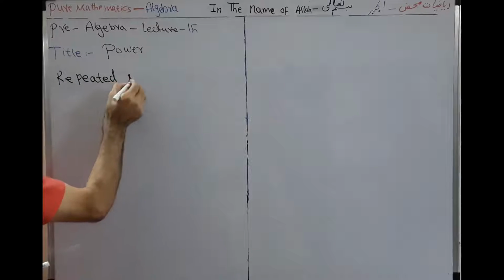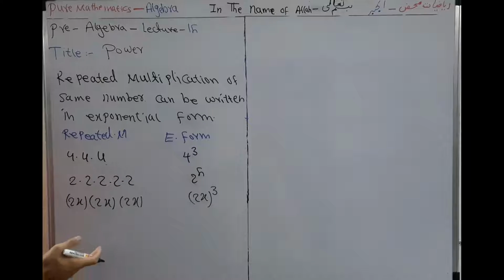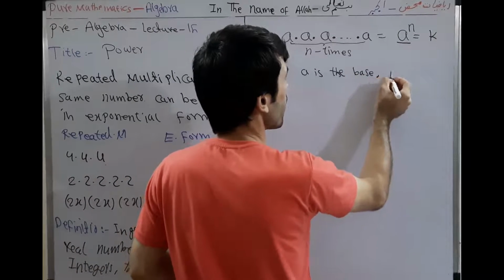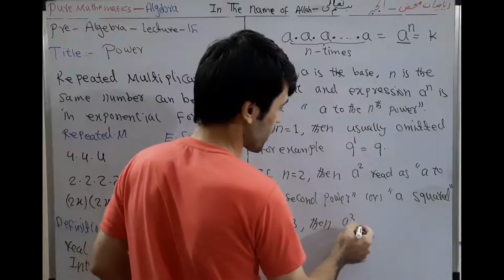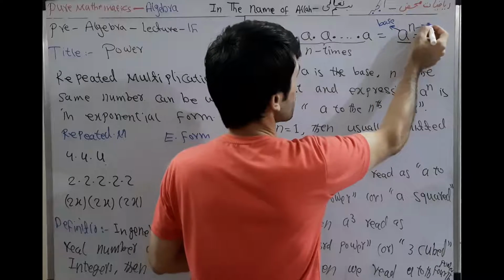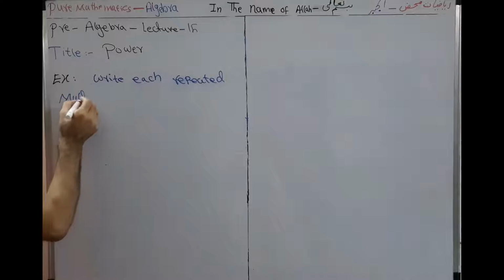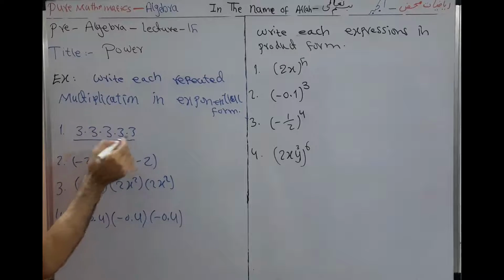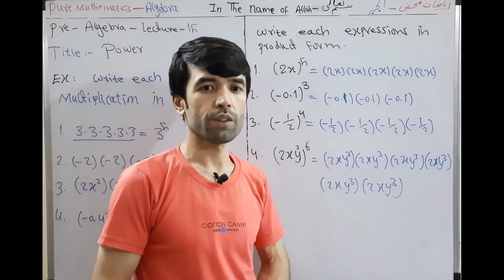Pre - Algebra - Lecture 15(Introduction of Power)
In this lecture you will learn notion of power.